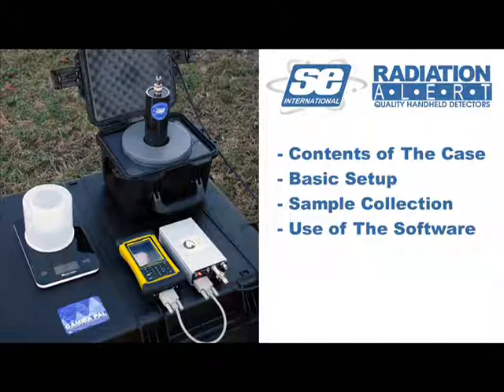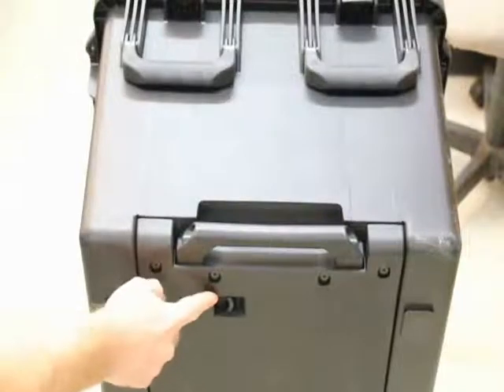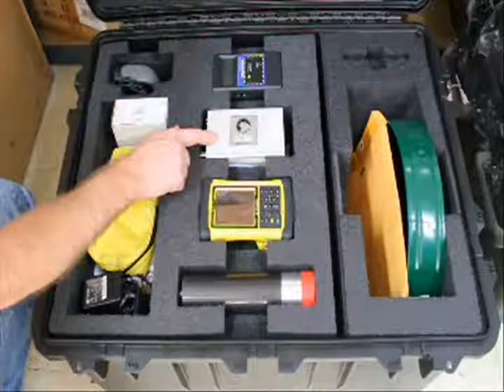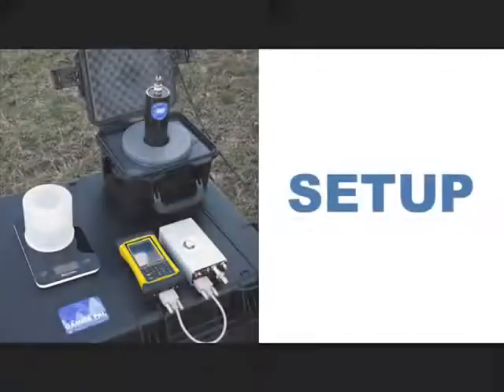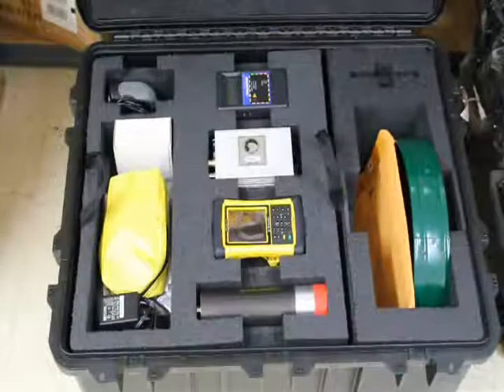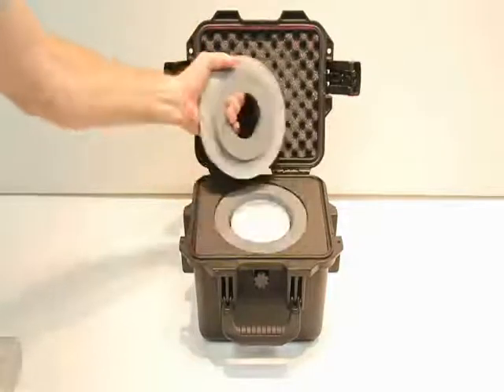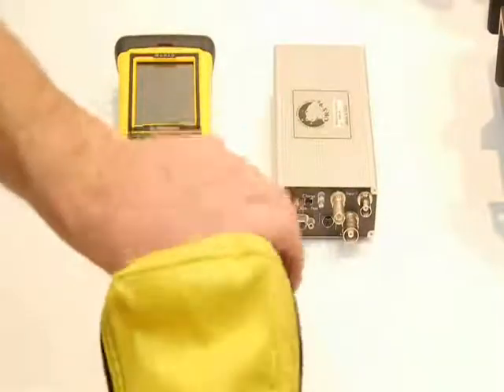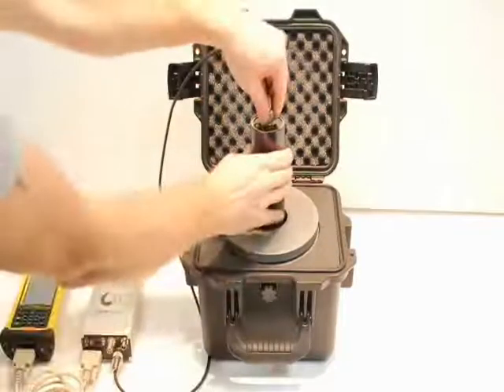Radiation Alert® GammaPAL Chapter 1 Intro